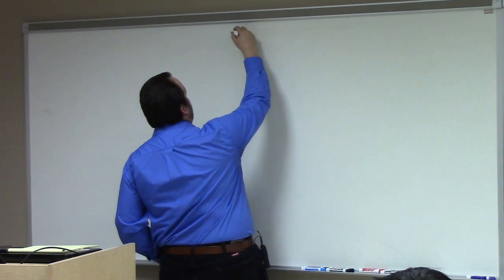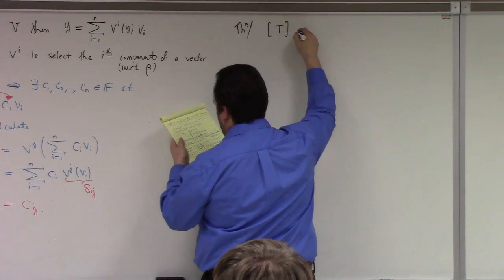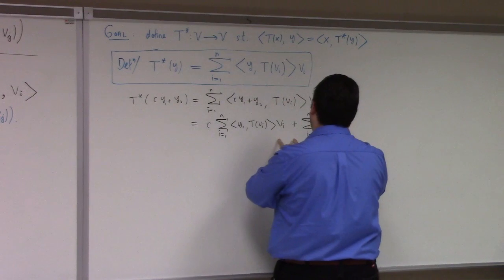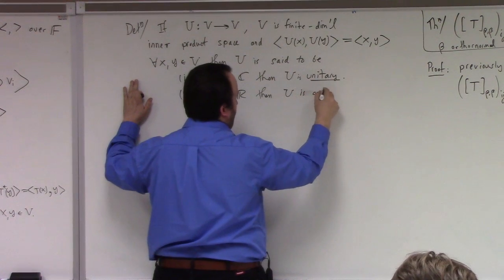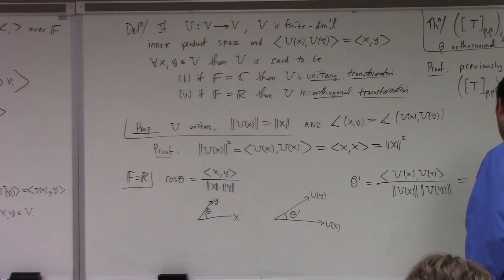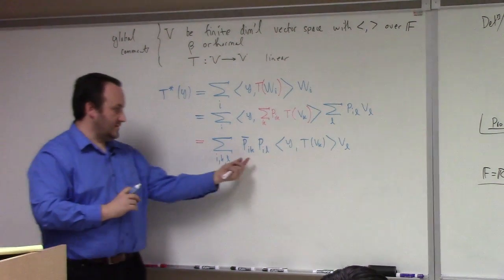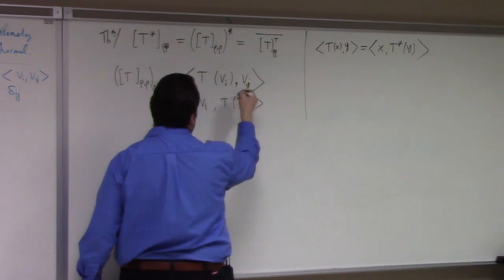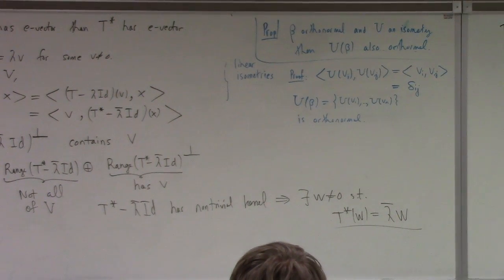Linear Algebra: explicit formula for adjoint, linear isometries, dual space, 4-14-17